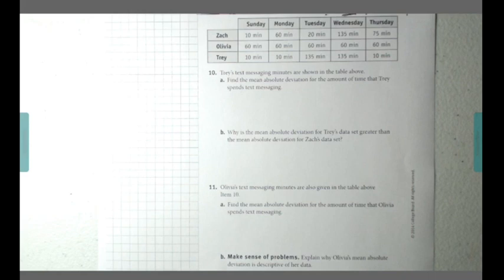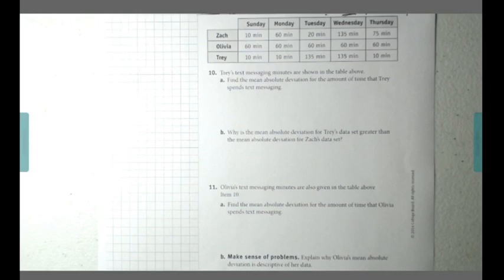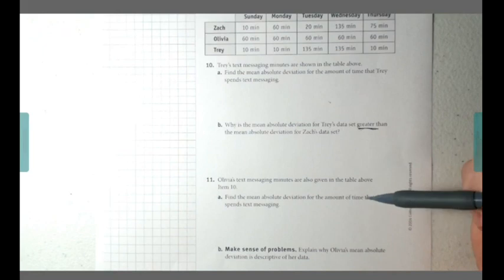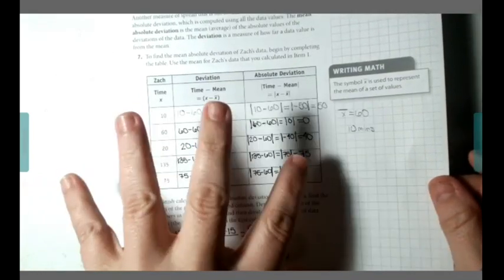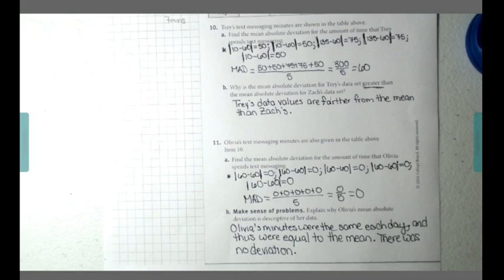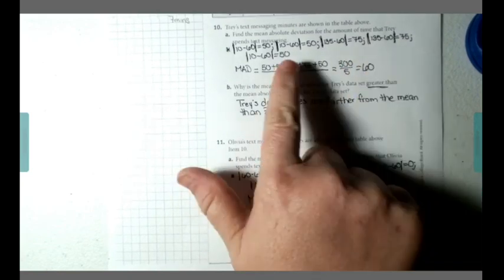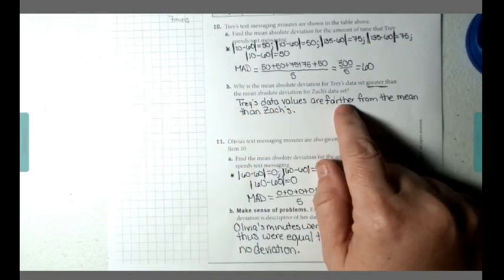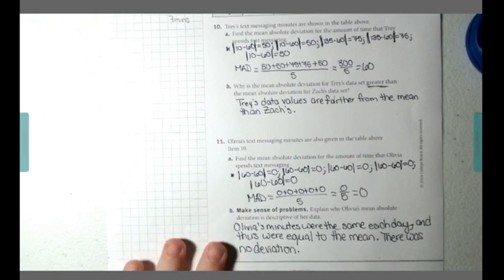GeoA Lesson 36-1 Section 5